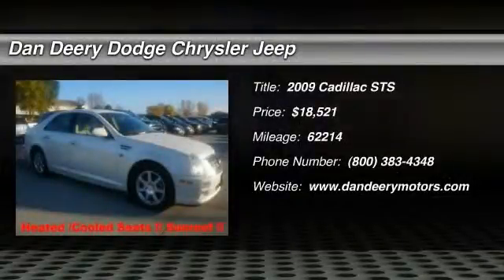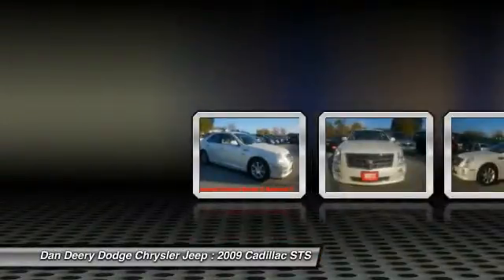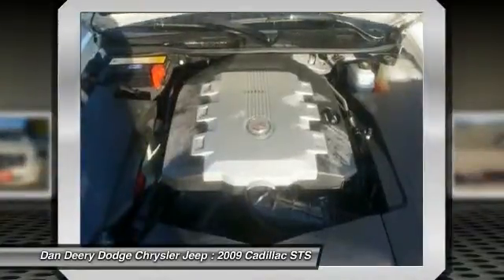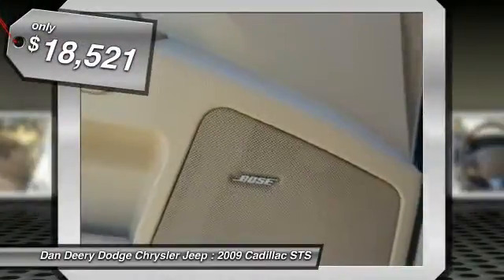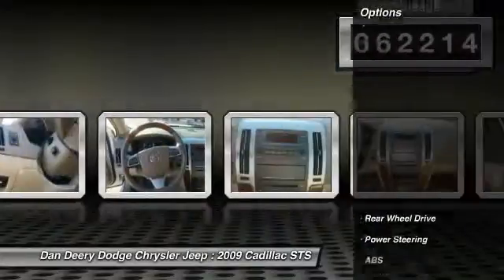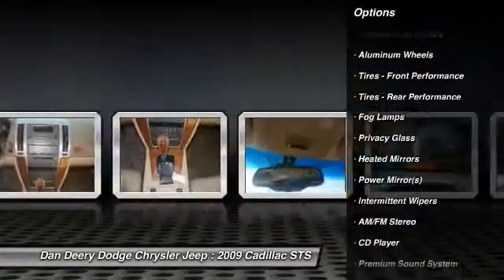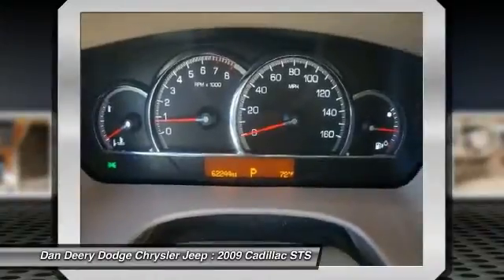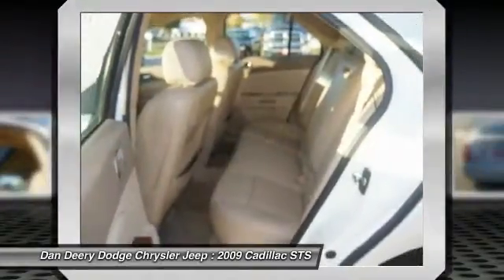2009 Cadillac STS Waterloo Iowa U22179A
2009 Cadillac STS RWD w/1SB - $18521

How enticing is this superb 2009 Cadillac STS? This outstanding STS is the car with everything you'd expect from Cadillac, and THEN some. It scored the top rating in the IIHS frontal offset test. This car is nicely equipped with features such as 3.6L V6 VVT Direct Injection, Heated Steering Wheel, Heated/Ventilated Driver & Front Passenger Seats, LOCAL TRADE, and You Want More... You Get More !!.